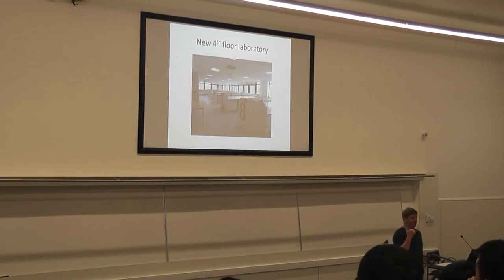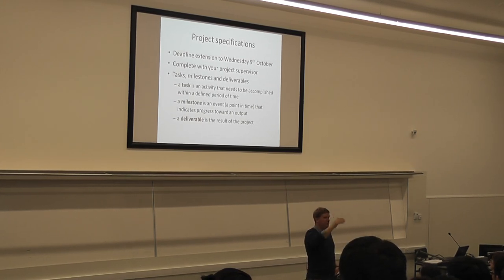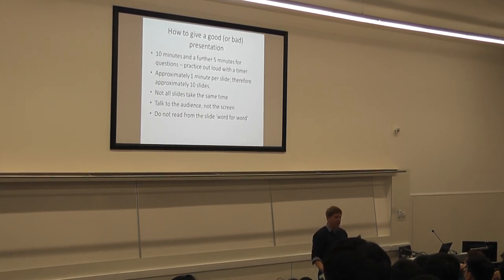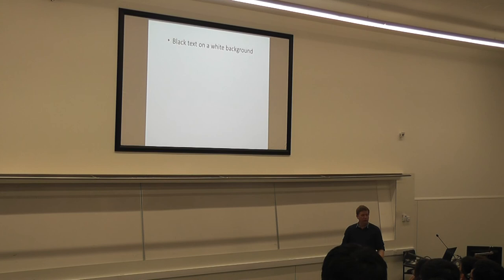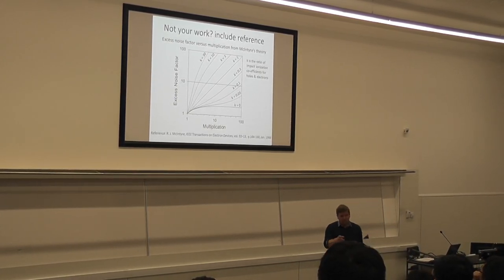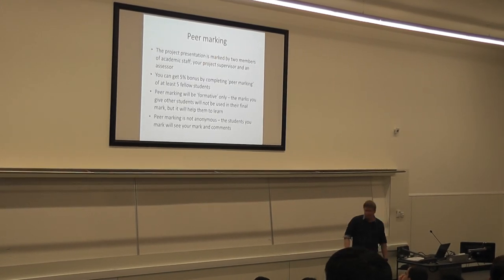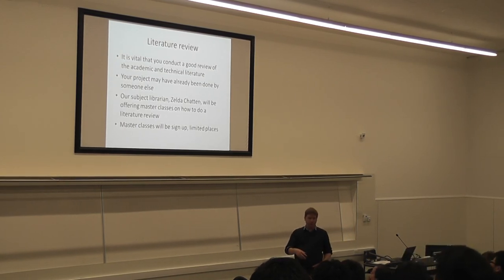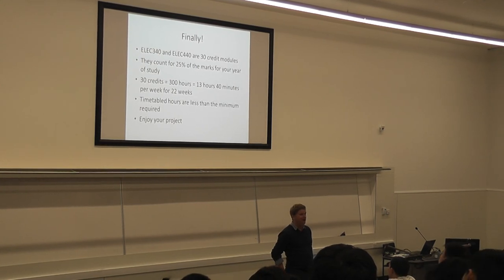FYP October Lecture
ELEC340/ELEC440 Final Year Project Lecture. Recorded 1st October 2013 - University of Liverpool. Presented by Dr. John Marsland